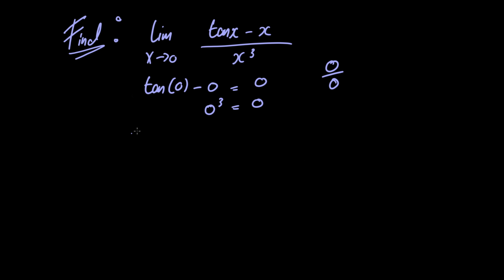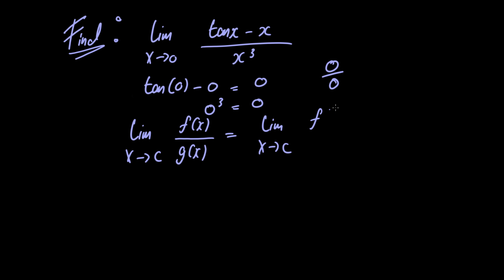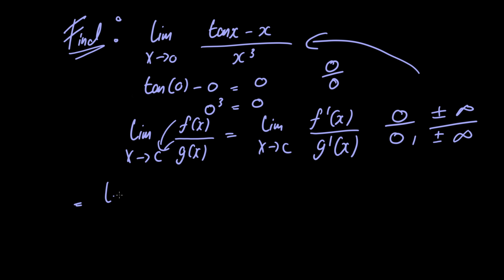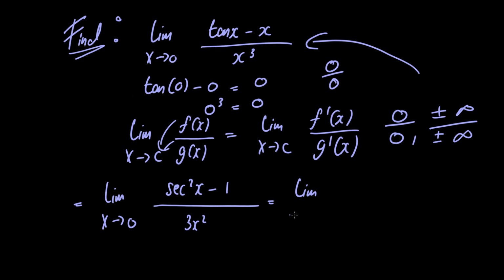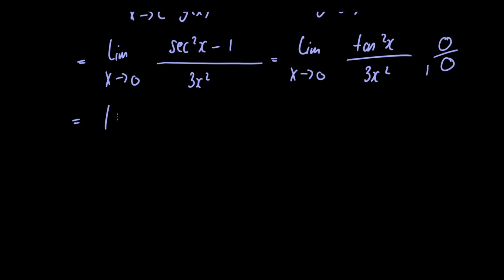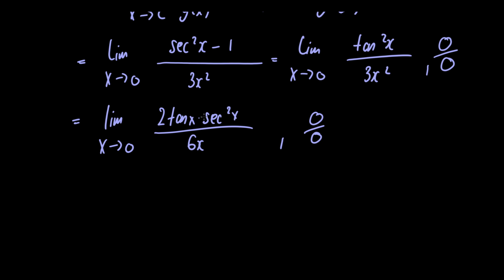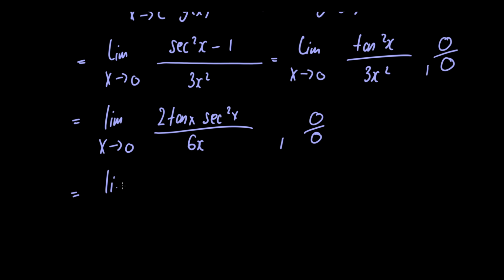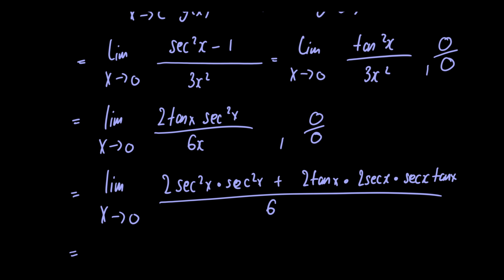Limit of tanx-x/x^3 as x approaches 0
In this video we find the limit of tanx-x/x^3 as x approaches 0 using L'Hopitals rule. Each step is explained carefully. Limit Laws are taken for granted in this problem.